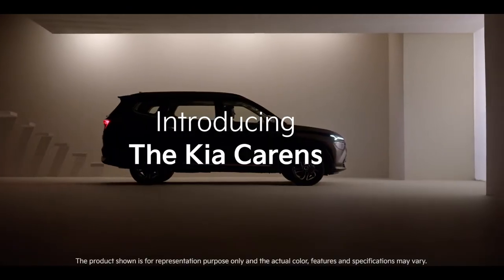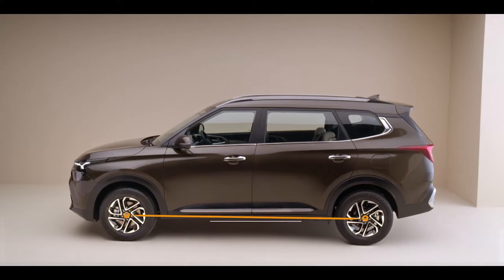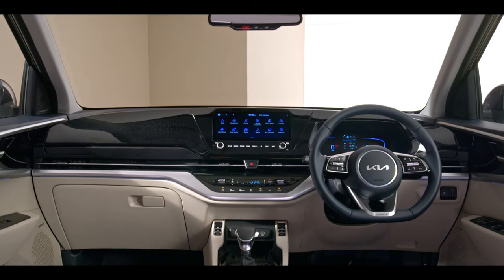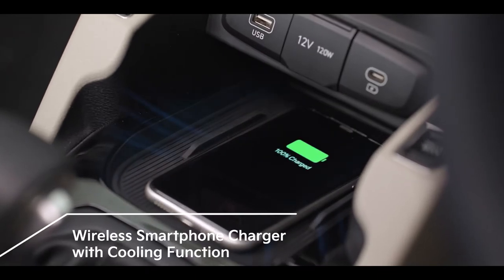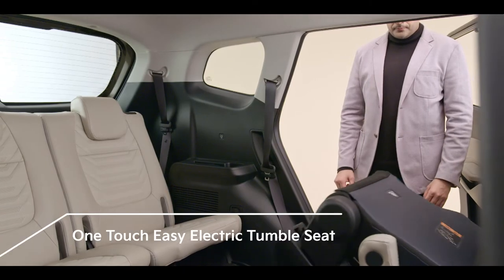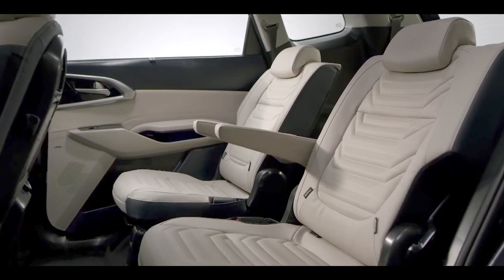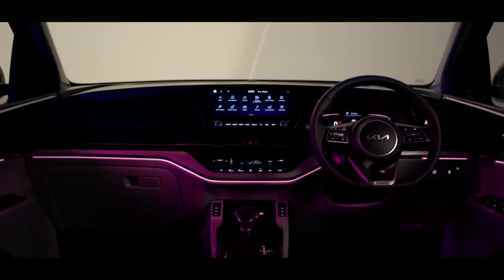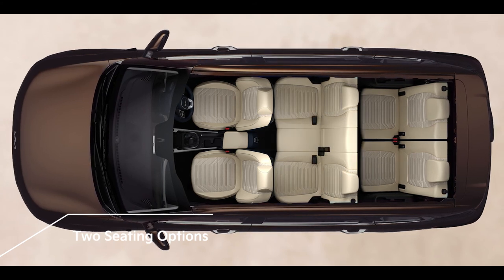Meet The All-New Kia Carens | The Ultimate Family Car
The Kia Carens is a spectacular combination of futuristic technology and inspiring design. Prepare to be enthralled by its space-age sophistication and high-tech features that belong to a different world. Here is all you want to know about Kia Carens.